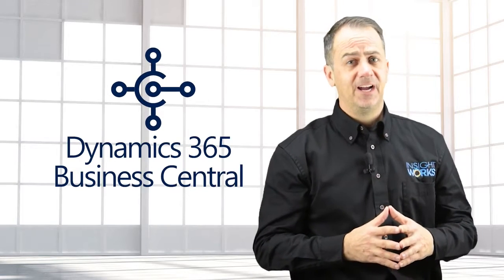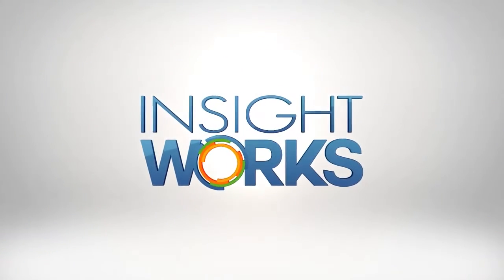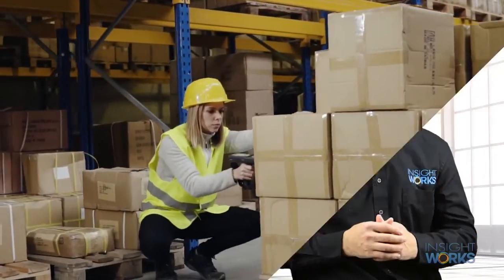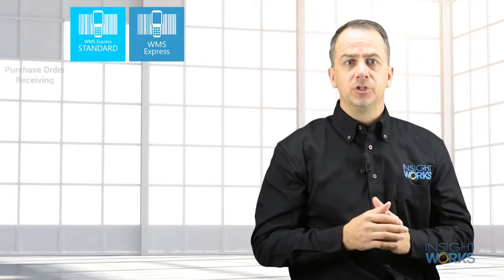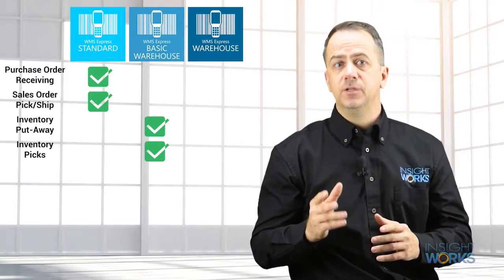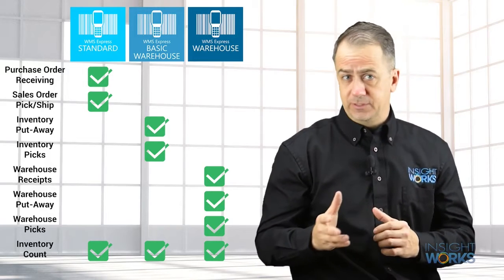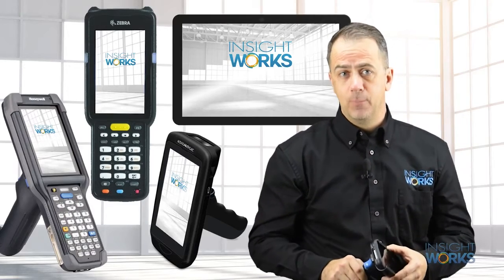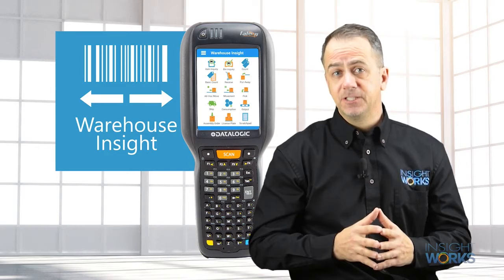Warehouse Management Solution - WMS Express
WMS Express is a free mobile WMS add-on for Microsoft Dynamics 365 Business Central Cloud that brings mobile device integration to the warehouse setting. This means you can save a lot of time, while increasing accuracy, by scanning barcodes to manage different warehouse operations.

Unlike bolt-on solutions, you won’t experience integration issues or need to learn a new interface.

By combining WMS Express with the warehousing management functions in Dynamics 365 Business Central, you can effectively start to deliver systems to manage the movement of inventory and more efficiently control your supply chain.

Book a free initial assessment with us where we understand your business problem and suggest a solution which suits you best and ensures growth for your business.